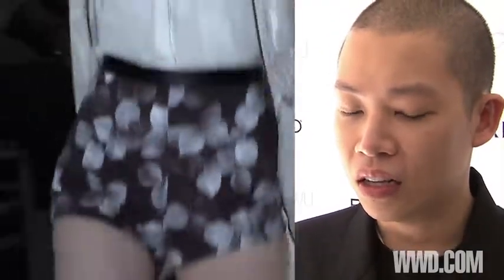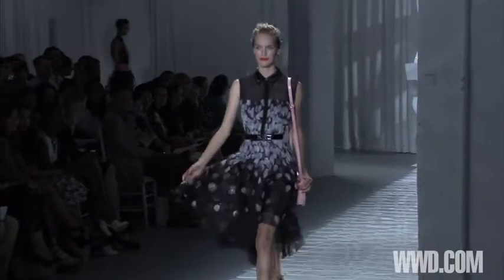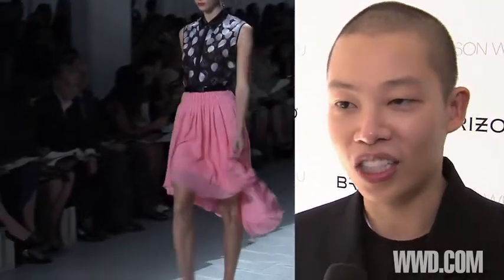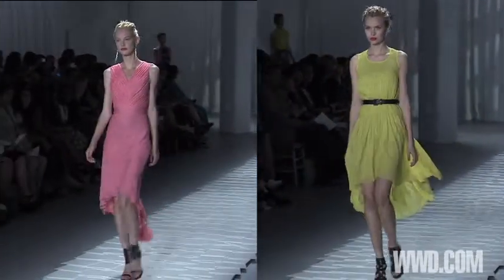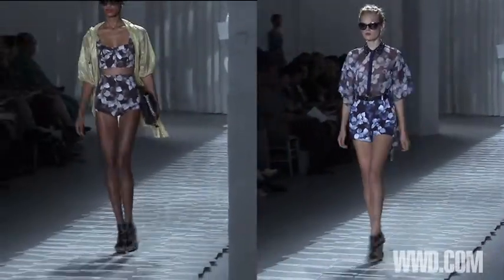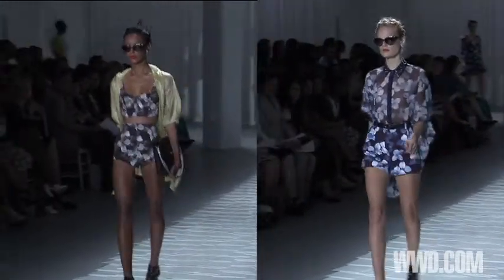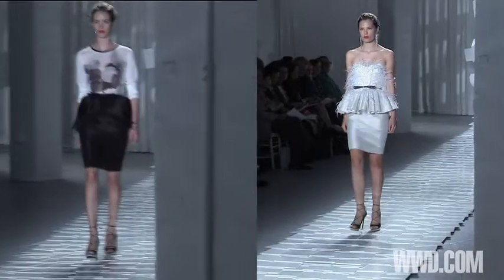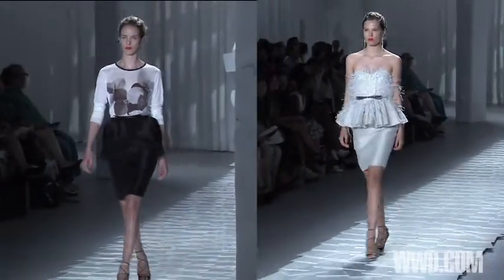WWD: Jason Wu RTW Spring 2012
A little Pop, a little sport, a lot of chic, mixed with a graffiti-artist collaboration and a sly touch of au courant fetishism. That was the formula at Jason Wu, which made for another impressive outing, an expression of young glam with a whiff of mischief.